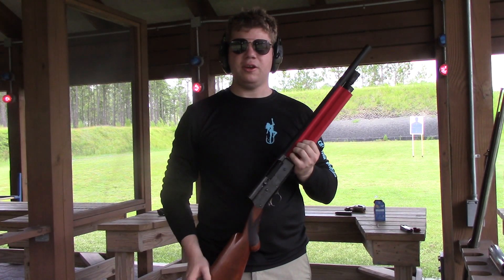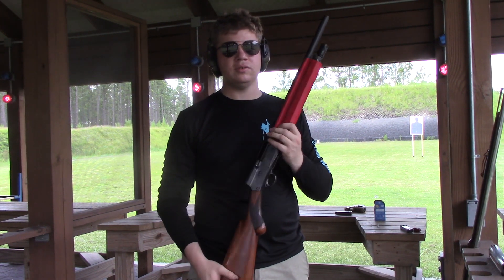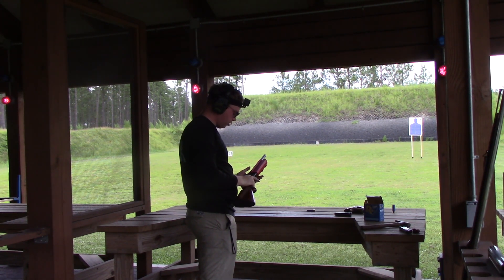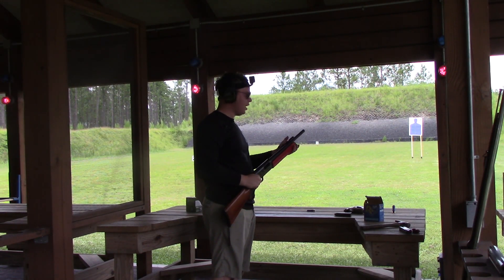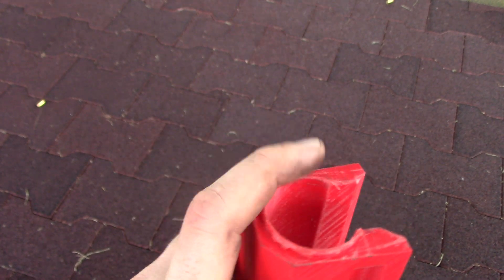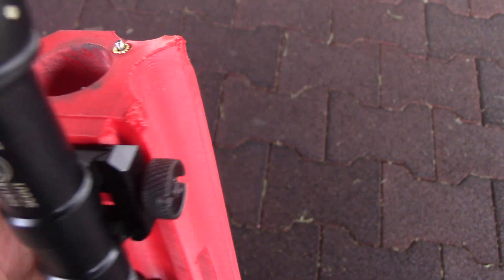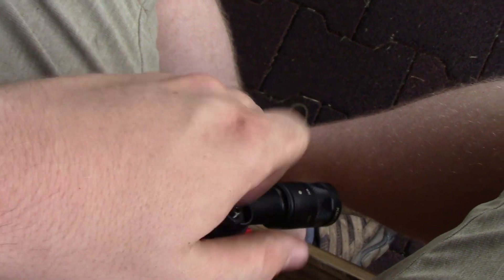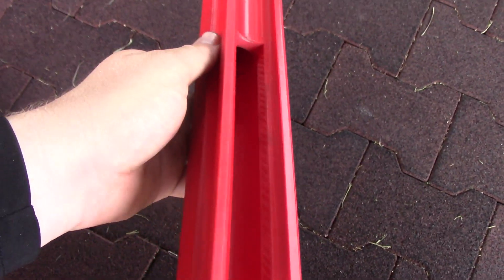Browning Auto 5 3D Printed Forend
Testing of a forend I designed and printed for Auto 5 shotguns with broken or missing forends. This forend is for Browning Auto 5 12g models. The retaining pin is made from a nail, an ar15 detent spring, and a melt in brass nut.